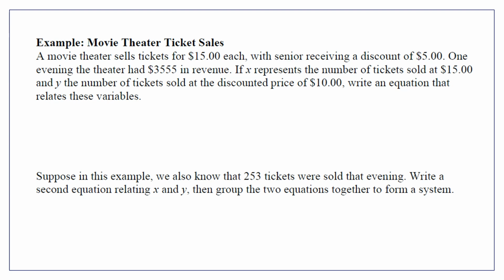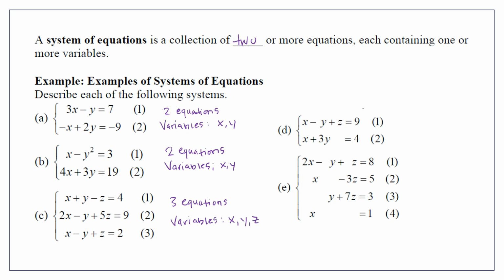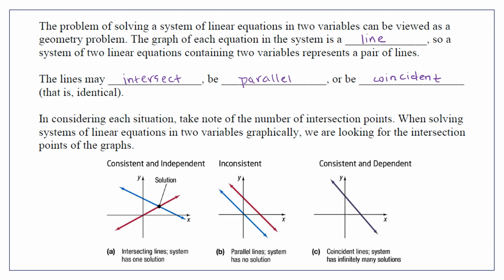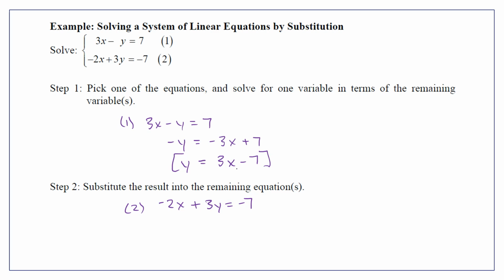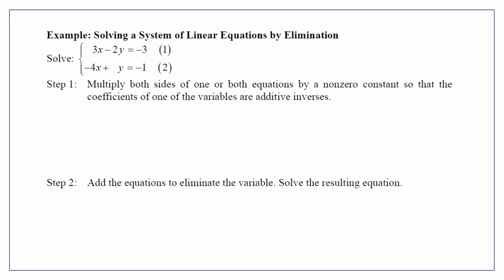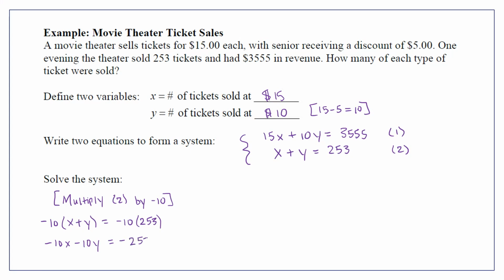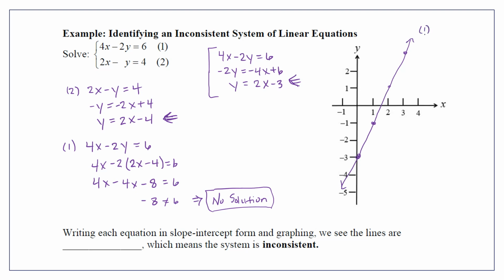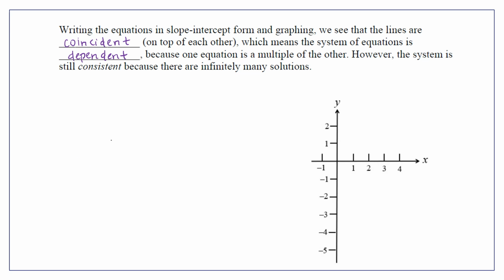[Section 6.1] Substitution and Elimination Methods PART 1